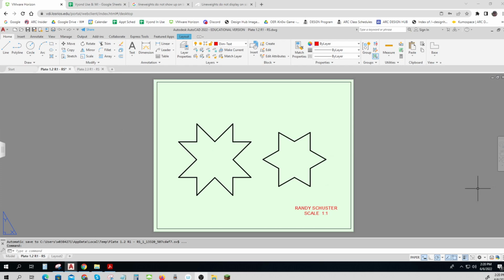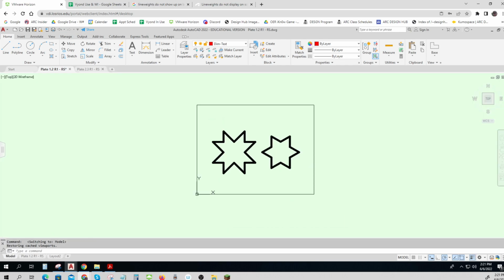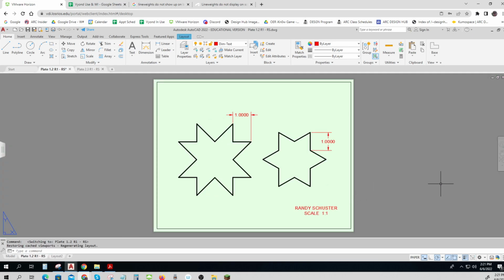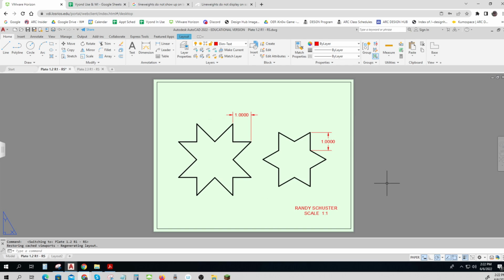4 2 301 Week 3 Activity Guide Add Dimensions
4 2 301 Week 3 Activity Guide   Add Dimensions